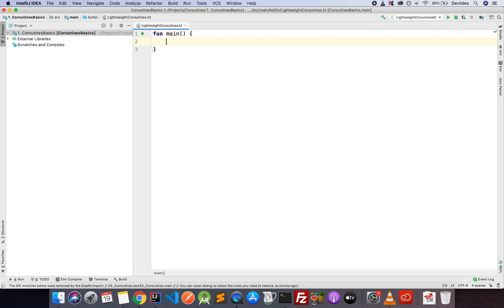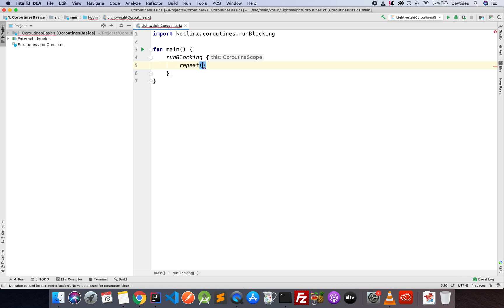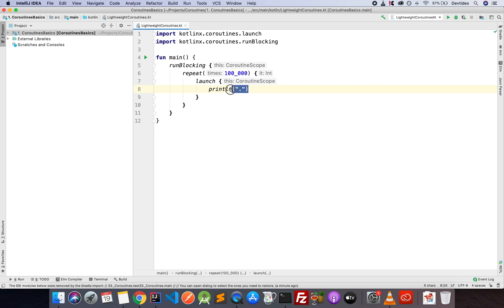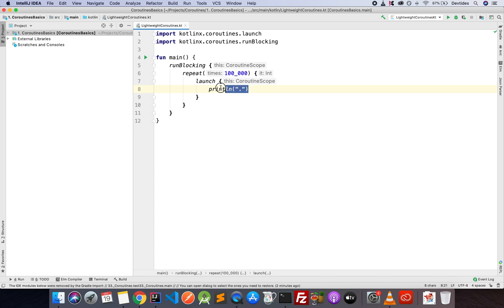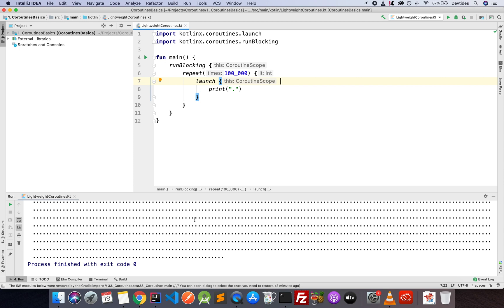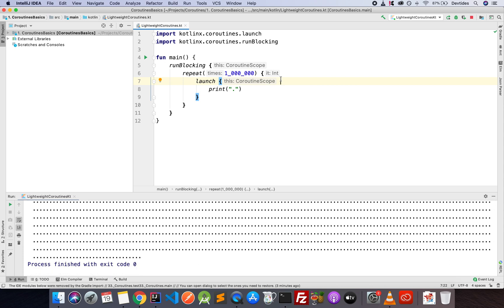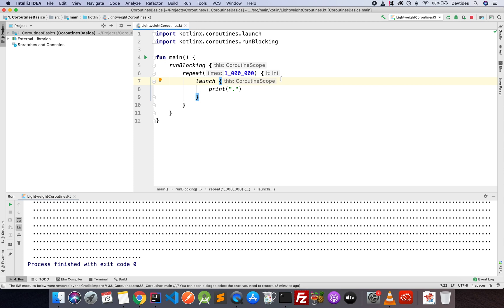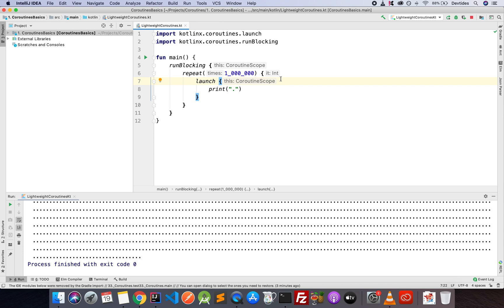Kotlin coroutines | Coroutines are lightweight | Part 2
In this series of videos we look at various components of coroutines and how to use them.